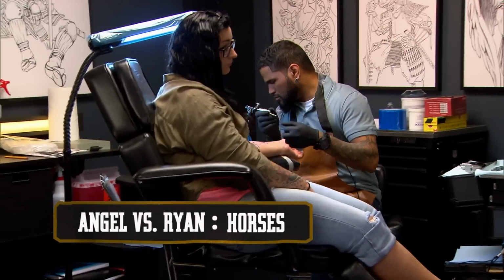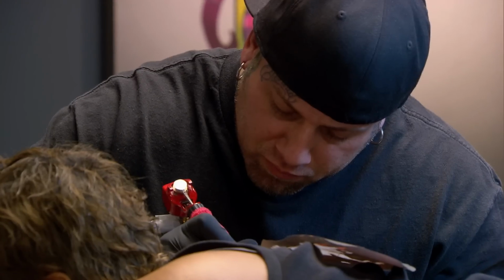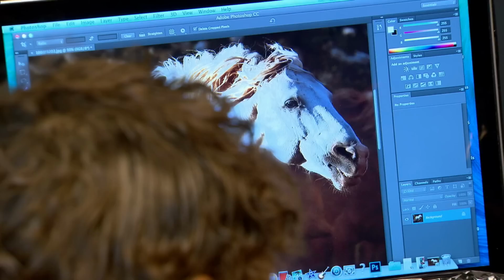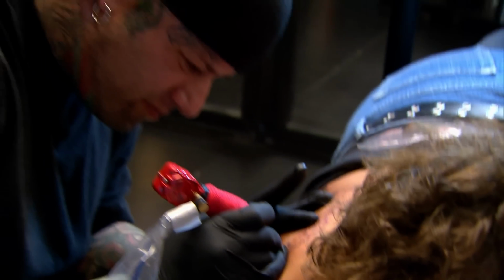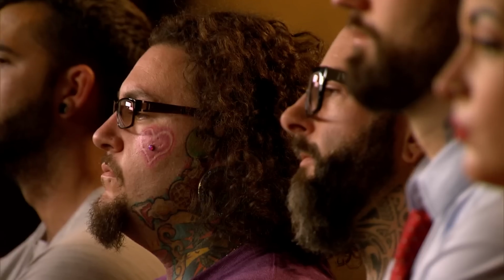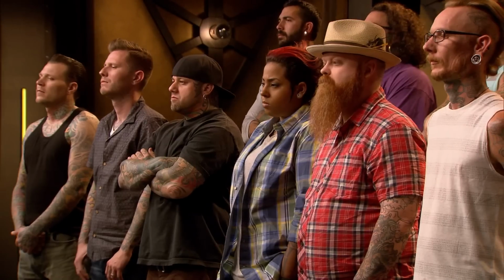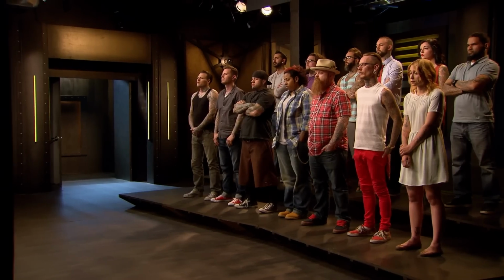Ink Master Tattoos That Fell Flat 😩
Whether weak color choices or a confusing design, these Ink Master tattoos were hard to read and fell flat.